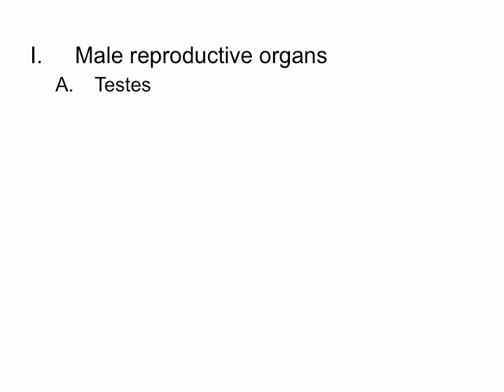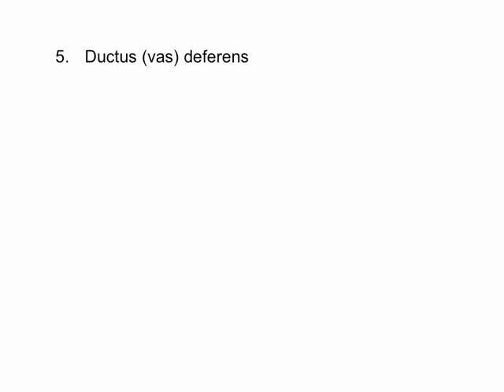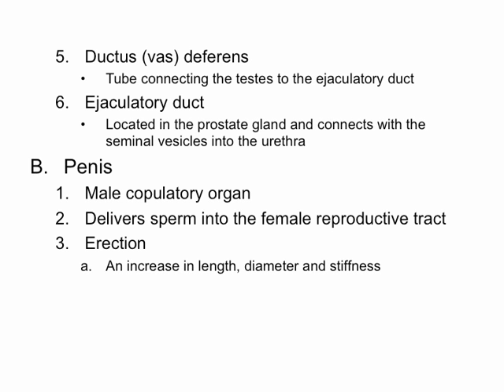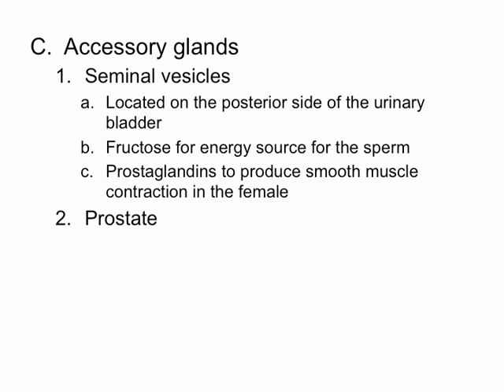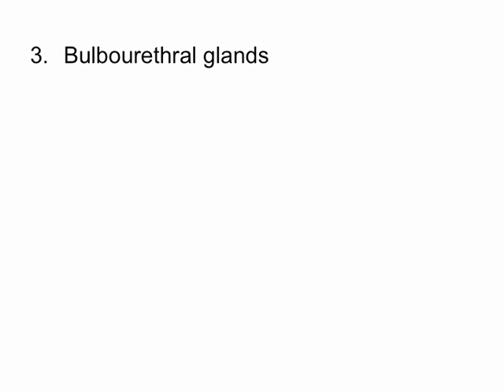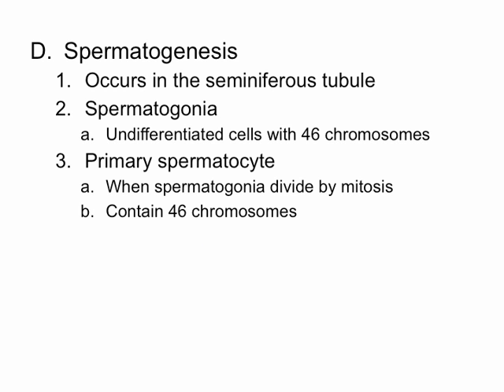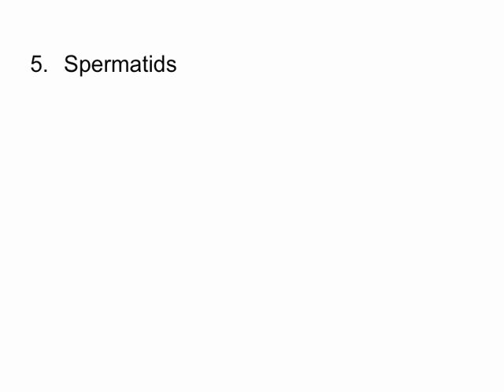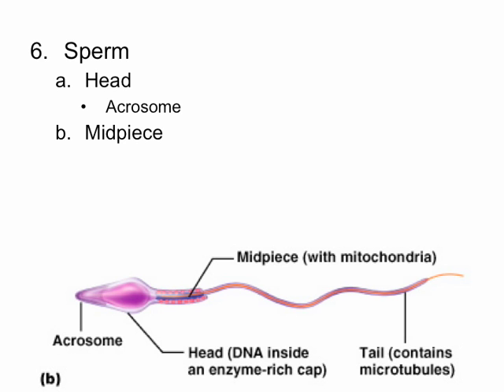Male Reproductive Anatomy and Spermatogenesis.mov